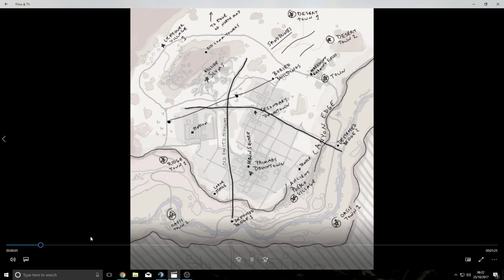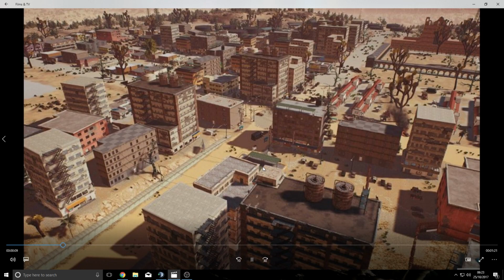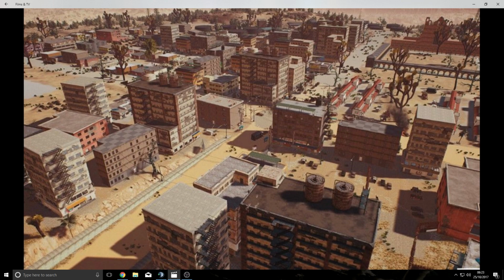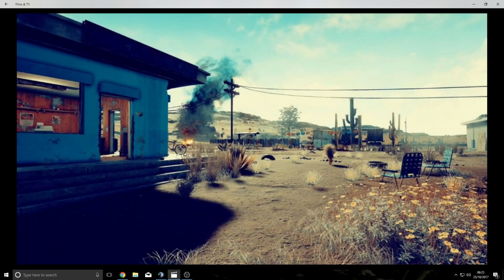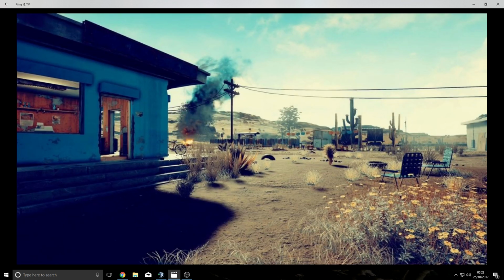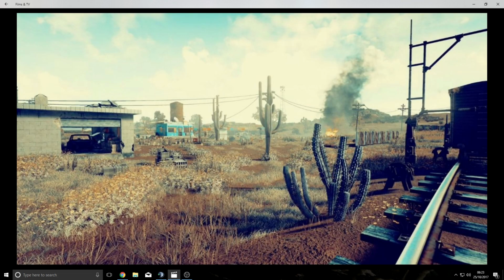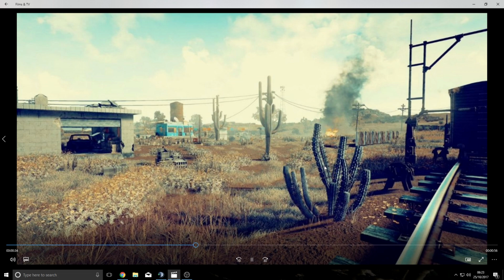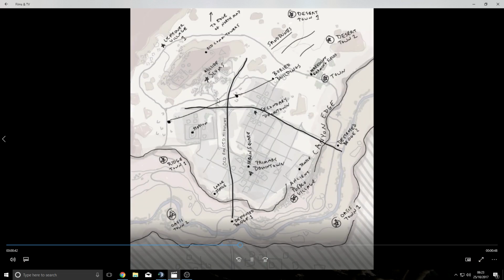New Desert Map On Pubg!!! - PLAYERUNKNOWN'S BATTLEGROUNDS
New map coming very soon to pubg! The desert map! Are trains and bikes ride-able? I can't wait to find out!

Please comment and like! Anyone who subscribes from now on will receive a BIG shout out and thank you and that's a promise :D